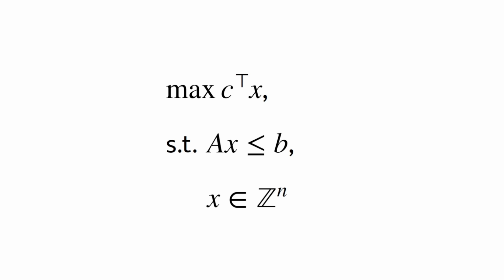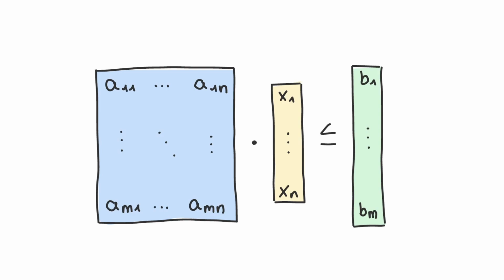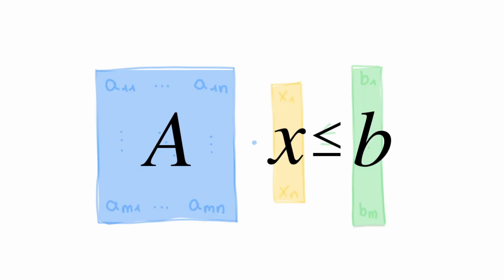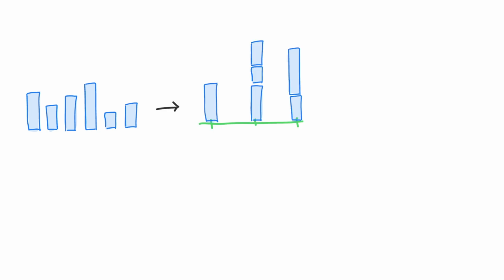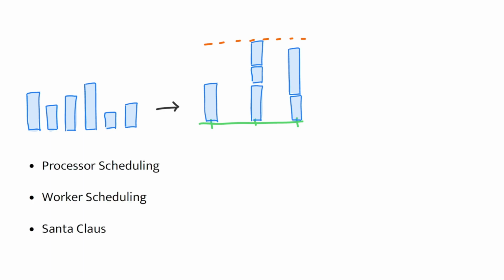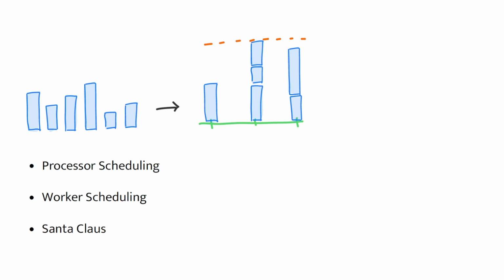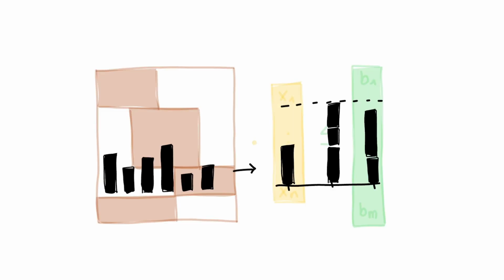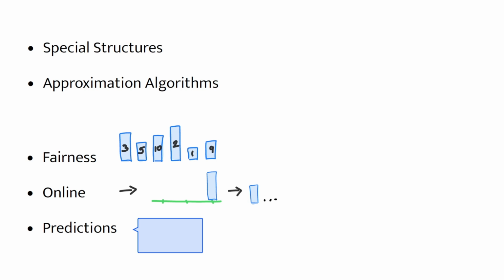Introduction to CO - Alexandra Lassota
Meet Alexandra Lassota